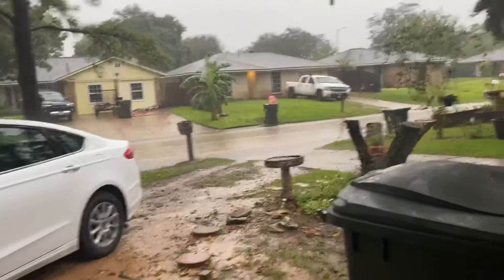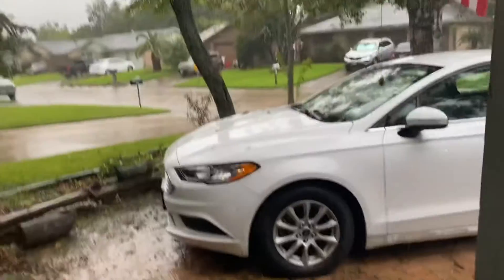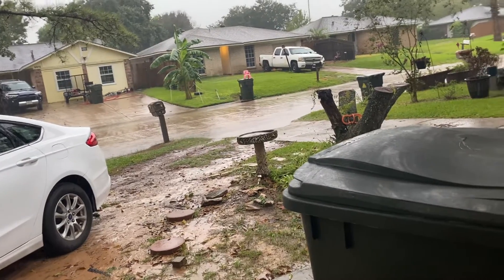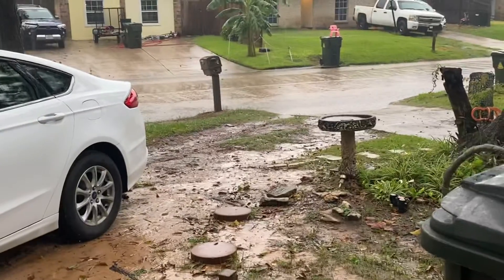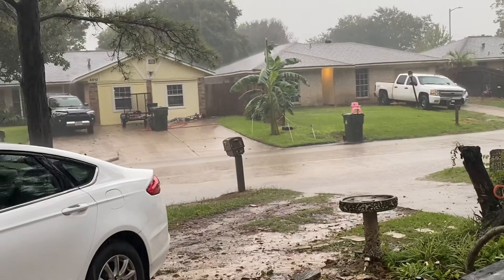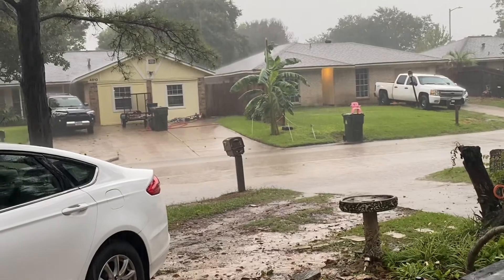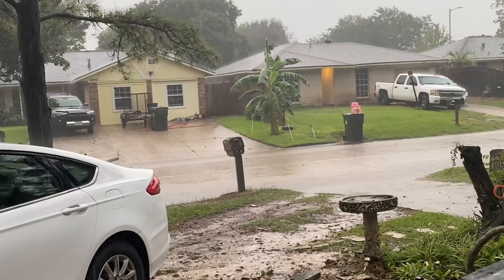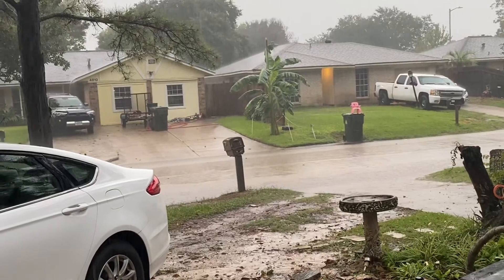Hopefully Back Tomorrow